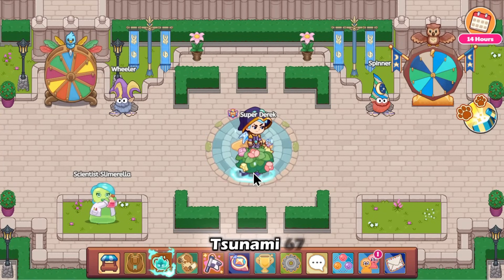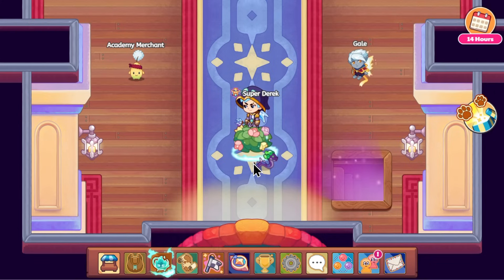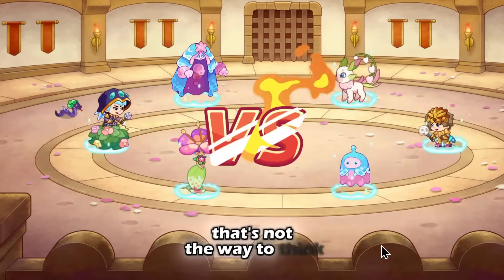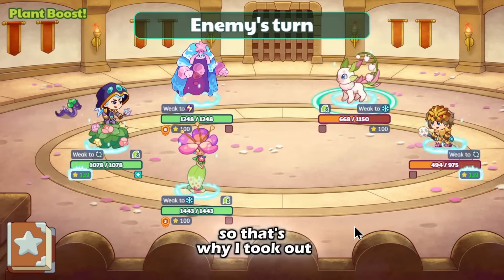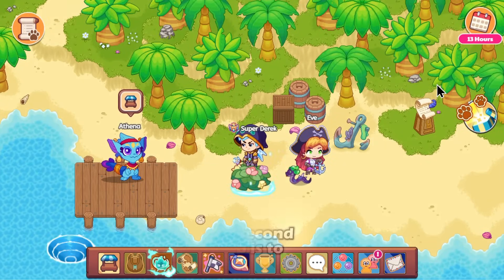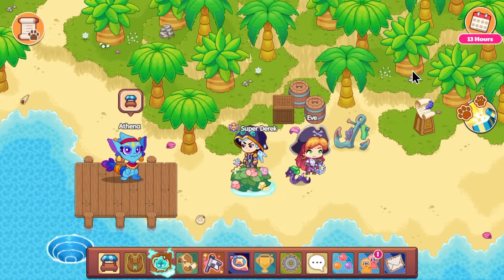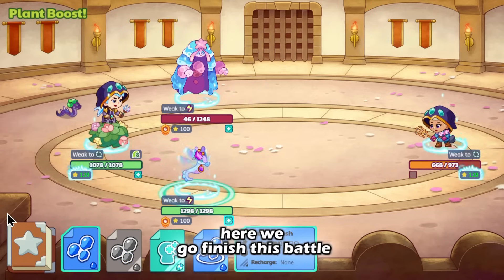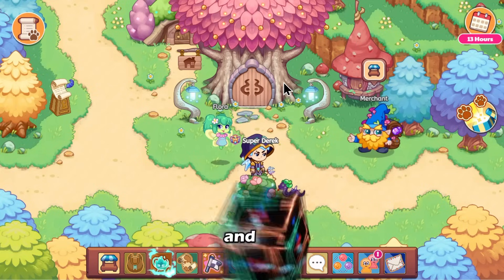"Why do I keep losing?" | 3 Simple Tips | Prodigy Math Game